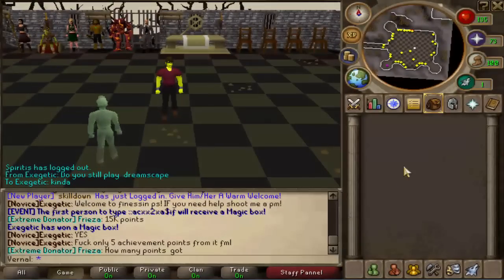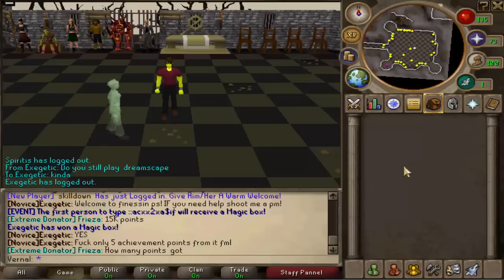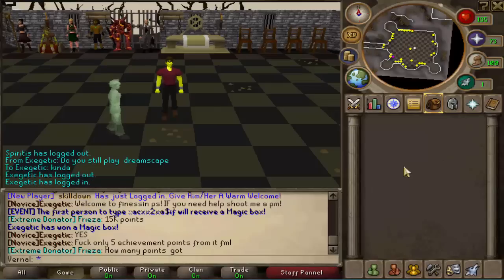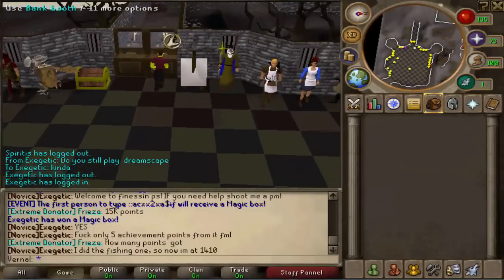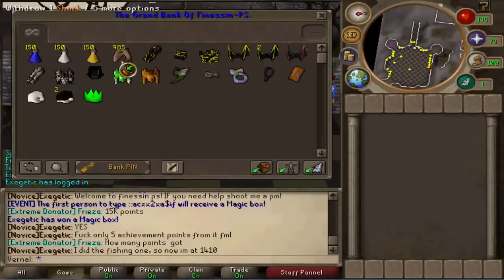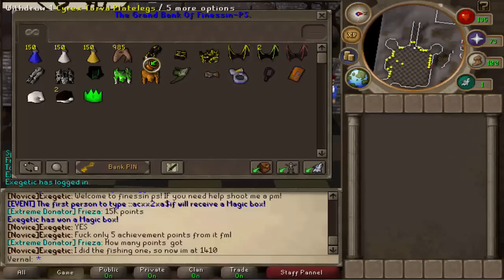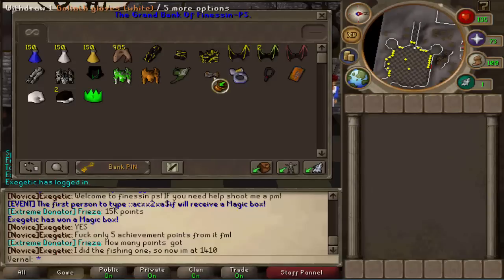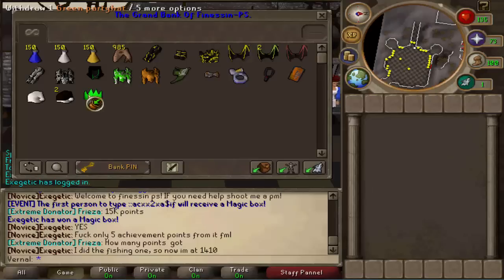New RSPS || Finessin-PS || Bank Video!